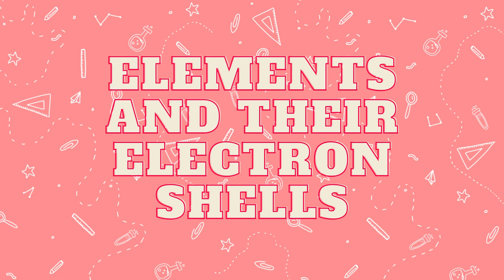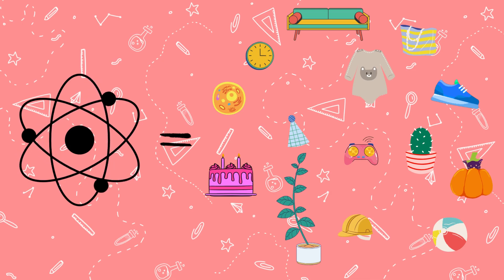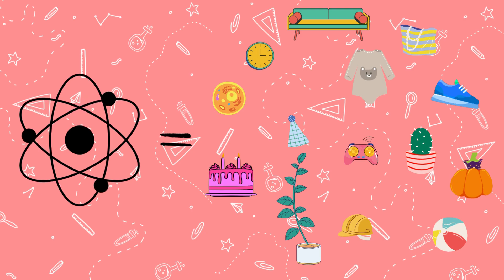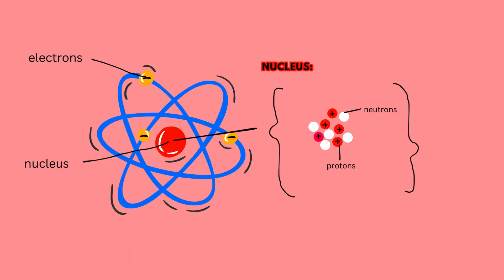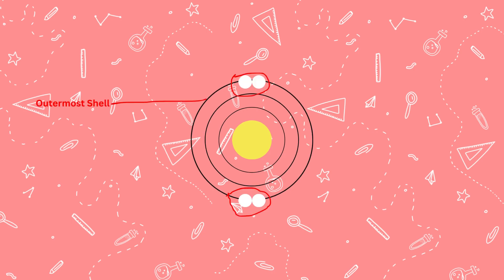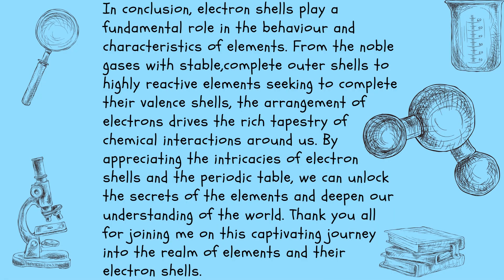Electron Shells well explained🔬⚛️